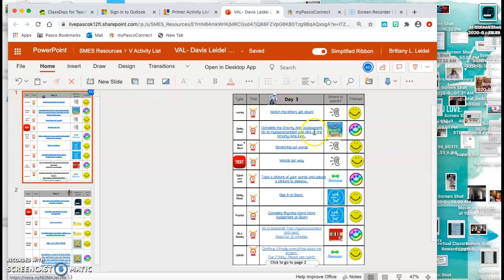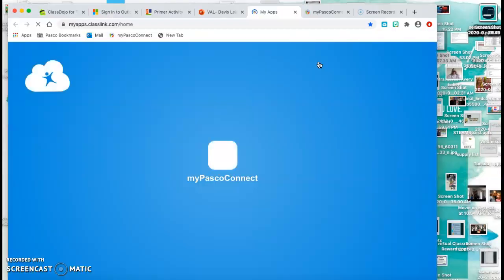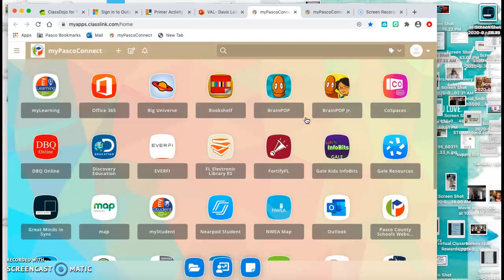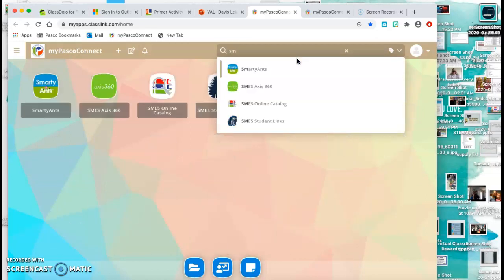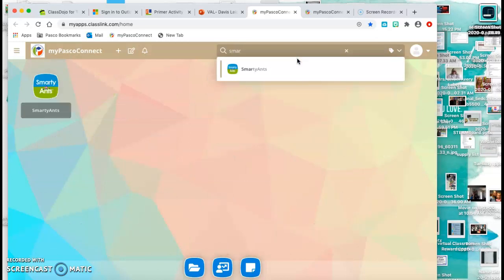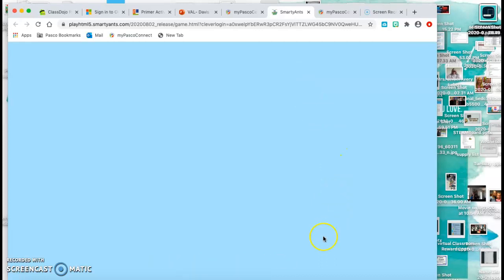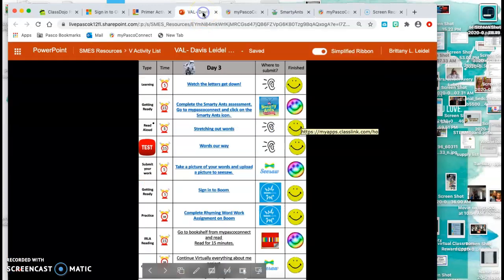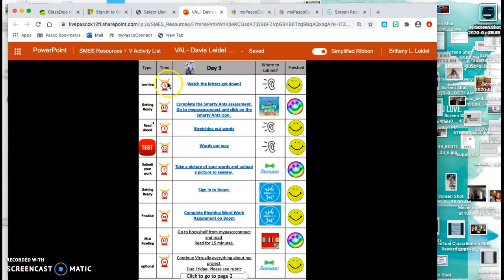Smarty Ants How To